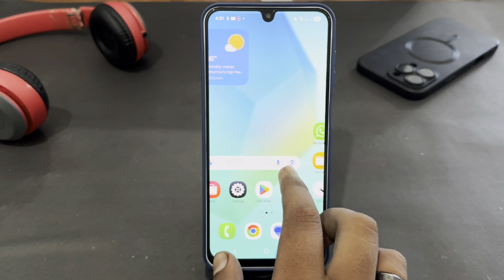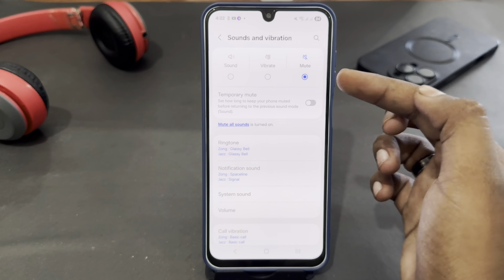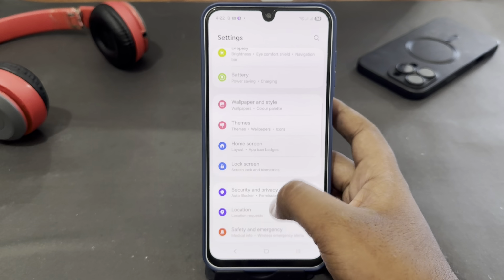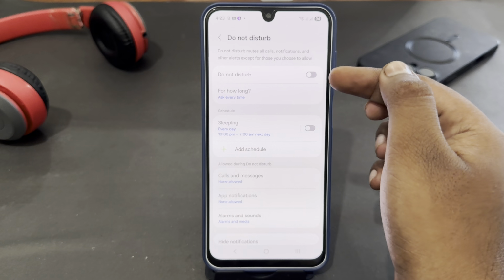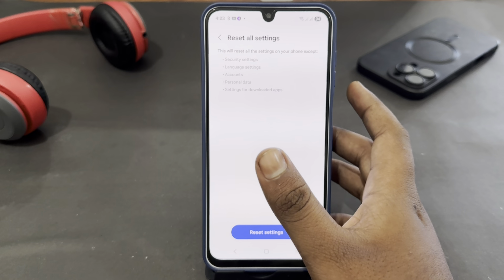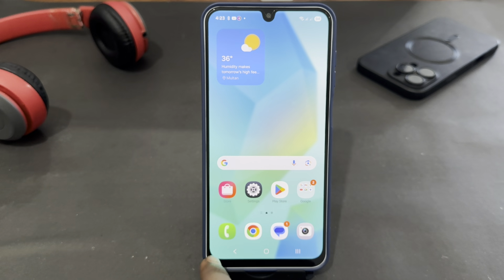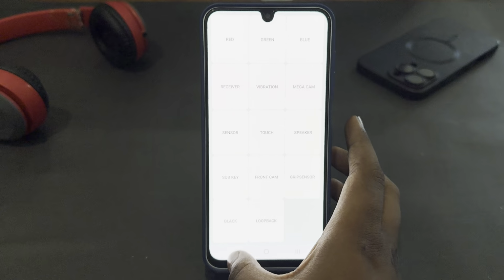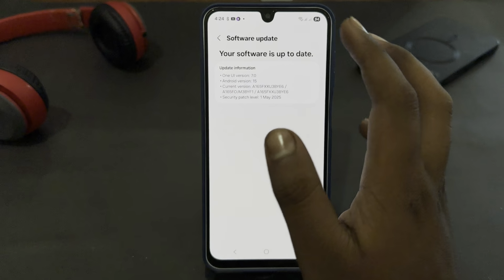How to Fix Volume Problem in Samsung A36/A56 - Increase Audio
Is the volume on your Samsung Galaxy A36 or A56 too low? Can't hear calls, media, or notifications even at full volume? You're not alone! In this comprehensive troubleshooting guide, I'll show you 5 proven methods to fix common audio problems and significantly boost your phone's sound output.

We'll cover everything from simple settings tweaks to deeper diagnostic checks to get your audio loud and clear again.

🔊 Problems this video fixes:

Low speaker volume during media playback

Quiet earpiece during phone calls

Faint notification sounds

Inconsistent volume levels

Timestamps:
0:00 - Intro: Common Samsung A36/A56 Volume Issues
0:45 - Fix 1: The Obvious Checks (Don't Skip These!)
1:30 - Fix 2: Sound Settings & Adapt Sound (Personalized Audio)
2:45 - Fix 3: App-Specific Volume Settings (Important!)
3:30 - Fix 4: Disable Absolute Volume for Bluetooth
4:25 - Fix 5: Safe Mode & Hardware Diagnostic Test
5:40 - BONUS: Software Maintenance & Cache Clearance
6:30 - When to consider a professional repair

Steps Covered:

Basic checks: Clean speakers, remove case, check volume buttons.

Settings  Sounds and vibration  Volume: Ensure all sliders are up.

Settings  Sounds and vibration  Sound quality and effects: Enable Adapt Sound for personalized tuning.

Settings  Apps: Check individual app volume permissions.

Developer Options: Disable "Absolute Volume" for better Bluetooth control.

Safe Mode: Check if a third-party app is causing the issue.

Secret Code: Use *#0*# to run a hardware test on the speaker.

Pro Tip: Over time, pocket lint and dust can clog the speaker grille. Gently brush it with a soft, dry toothbrush to clear any debris that might be muffling the sound.

Still having trouble? Describe your specific issue in the comments below, and let's try to solve it together!